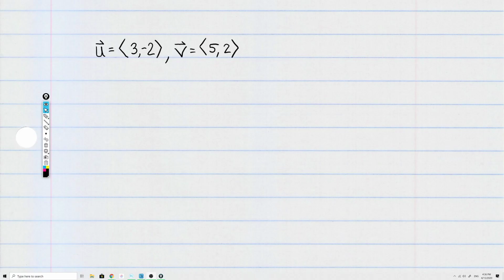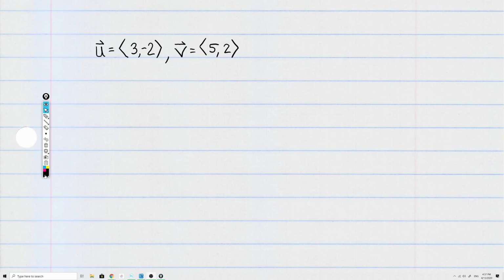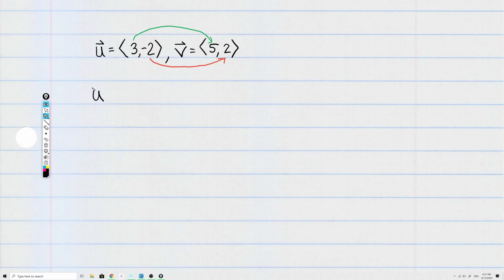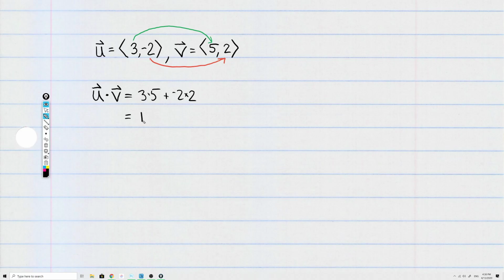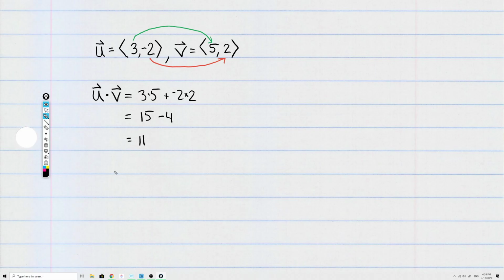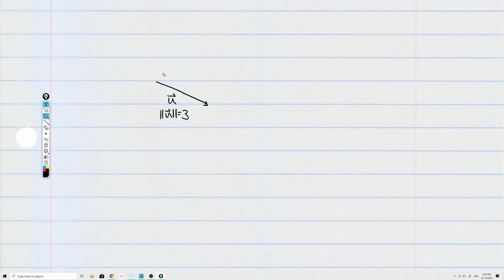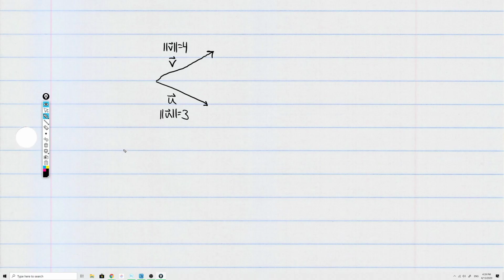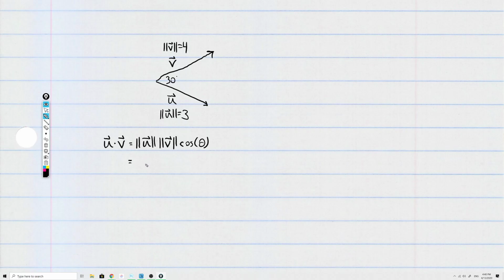Vector Dot Product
How to calculate the vector dot product.